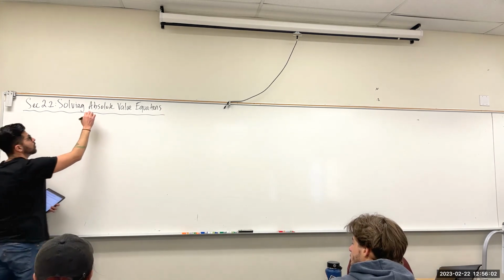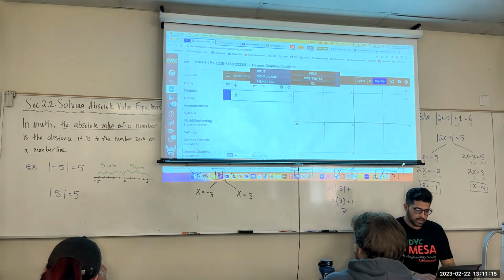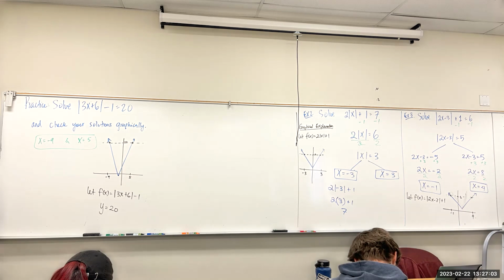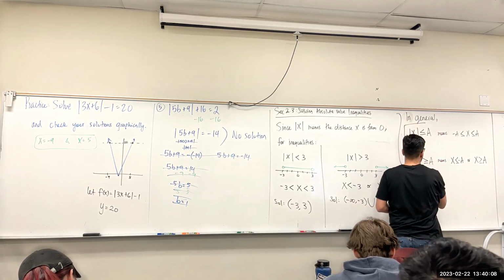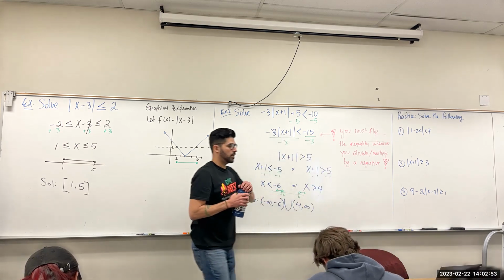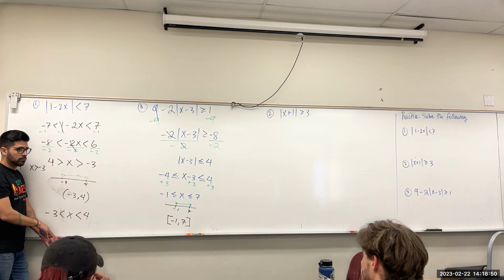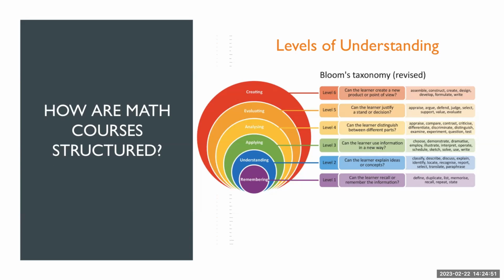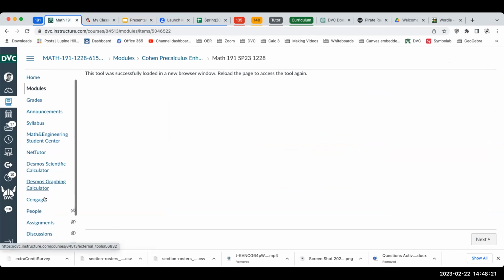Sec 2.2-2.3: Absolute Value Functions, Solving Absolute Value Equations & Inequalities